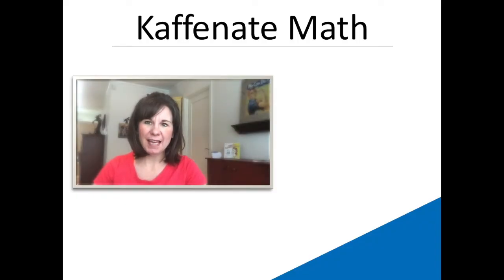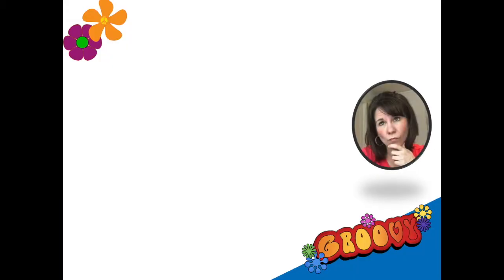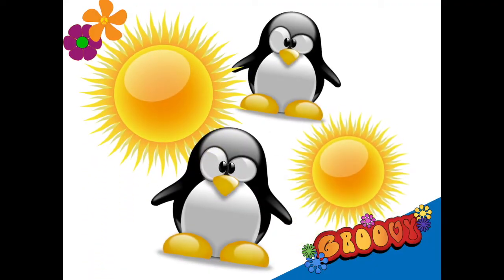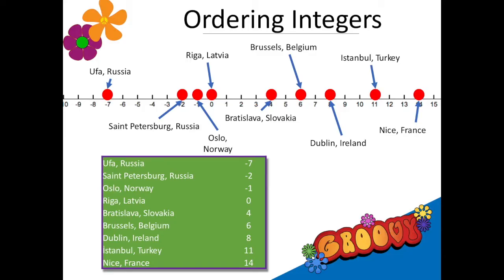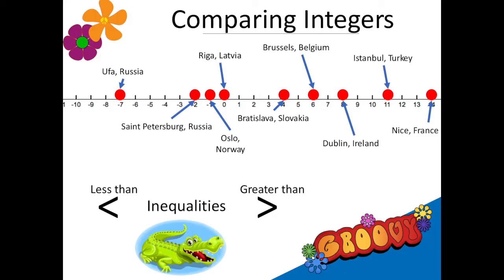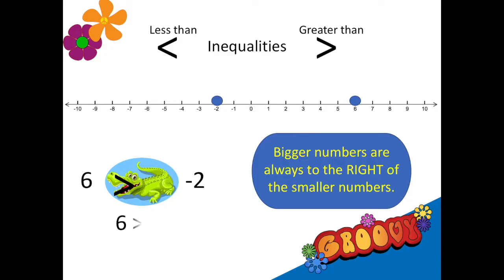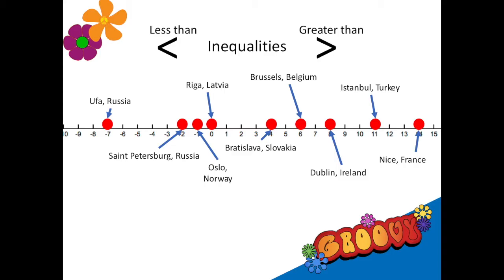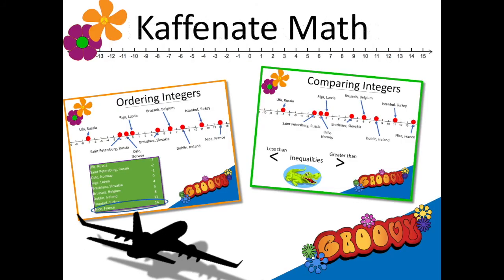Number Line (Part 2) Ordering and Comparing Integers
This video revolves around a decision, a real life example. where I'm going on my next winter vacation. Through this example, I introduce the concepts or ordering integers and comparing integers (inequalities).